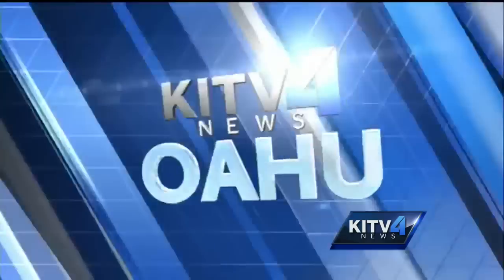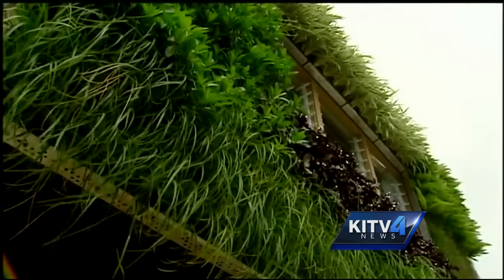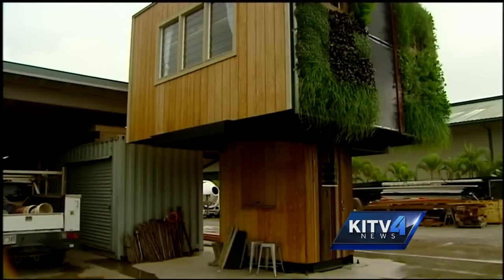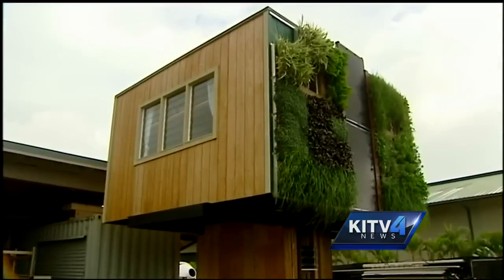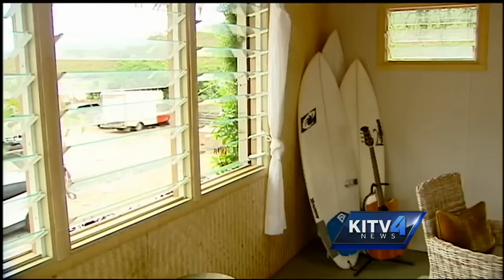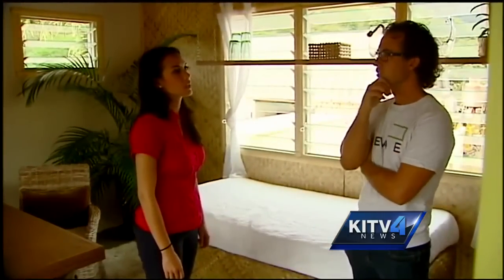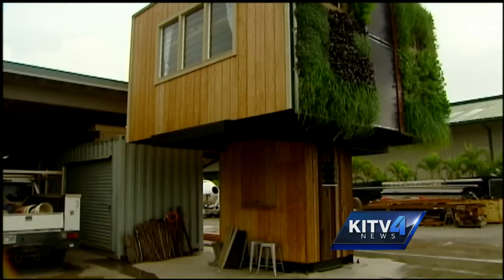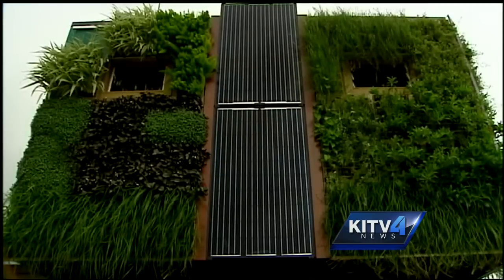Tiny houses to combat Hawaii's housing crisis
Imagine a kitchen, bathroom, bedroom and office all confined to four walls. Many people do it every day -- living in studios. But, one company is redefining tiny living.